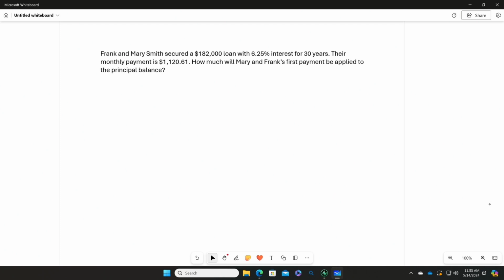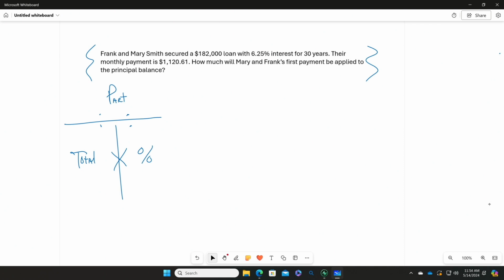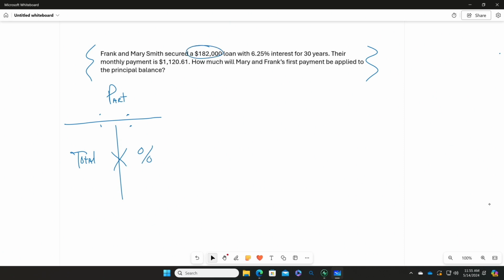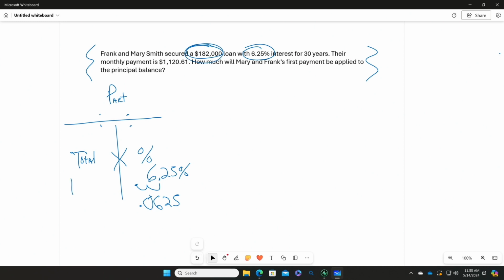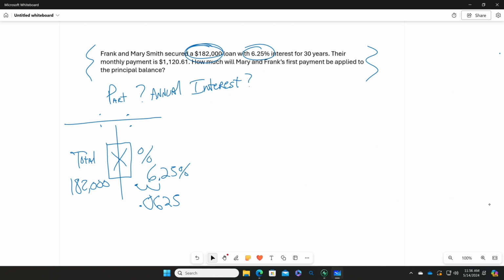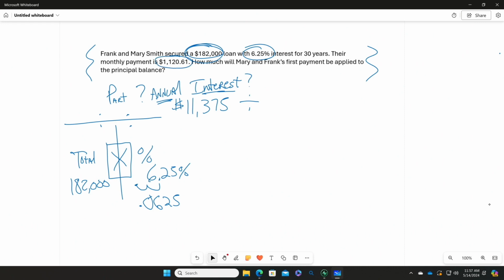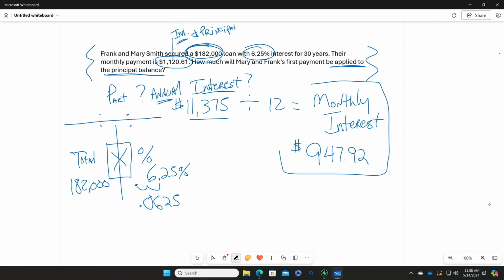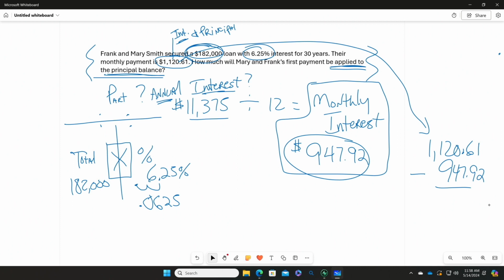How to calculate the principal portion for the monthly payment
Another math problem you very well could see on the real estate exam.  Let John Mayfield or Global Real Estate School help you with your real estate exam math blues.